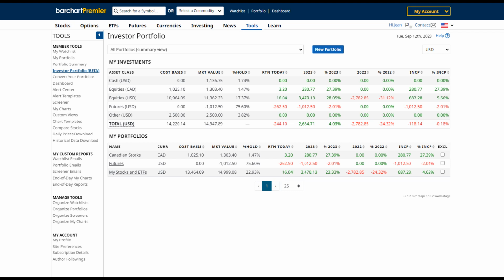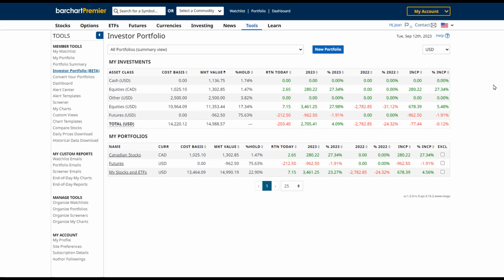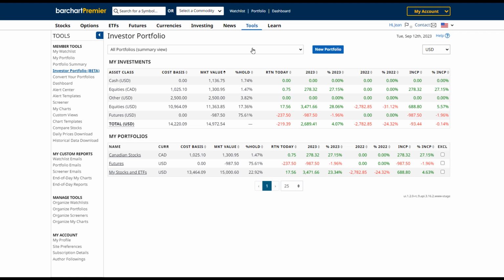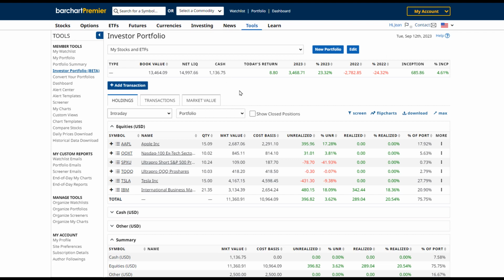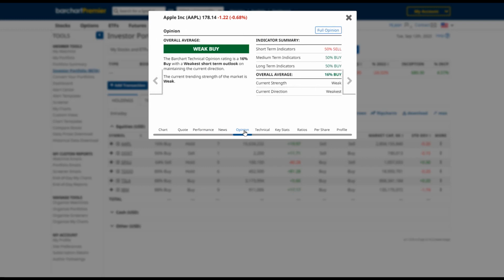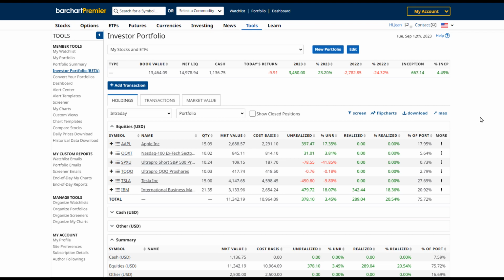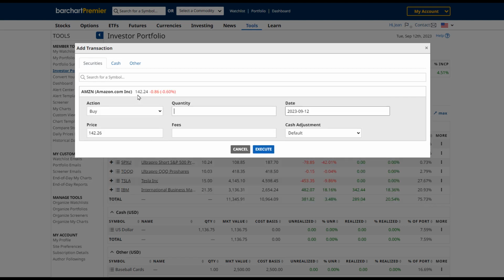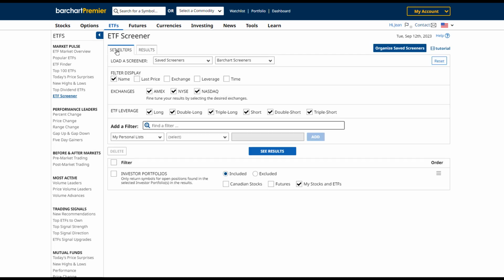Finding Your Way Around the Investor Portfolio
Learn how to navigate the Barchart Investor Portfolio and discover many of the features contained in this tool, a part of your Barchart Membership.

The new Barchart Investor Portfolio was designed with professional features for monitoring and analyzing your investments.

- Transactions for an asset are grouped into a single position.
- The portfolio automatically adds all corporate actions (dividends and splits).
- Allows for dividends to be automatically reinvested.
- The Market Value chart shows portfolio valuation over time.
- Portfolios can be valued in USD, CAD, EUR, GBP, or AUD